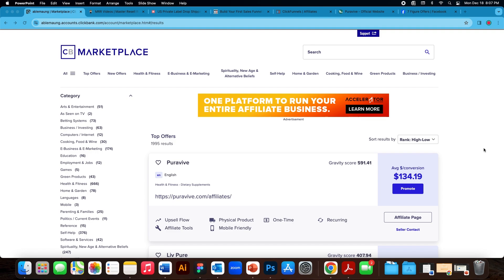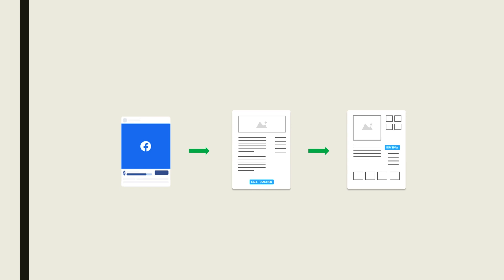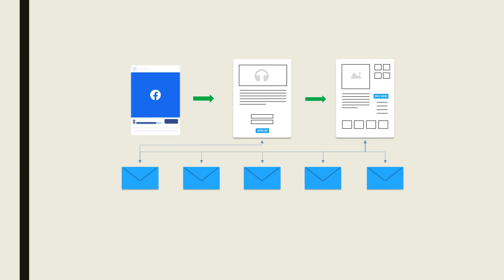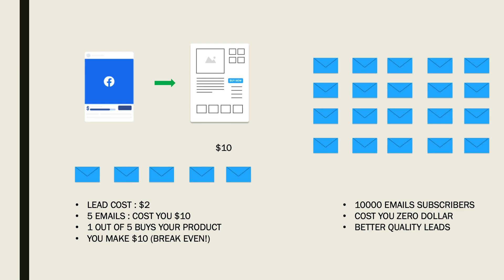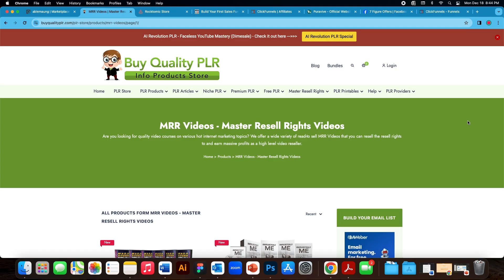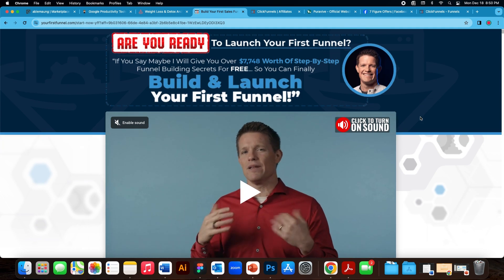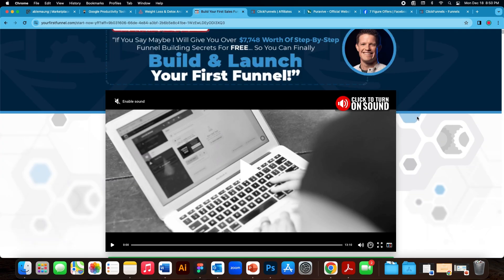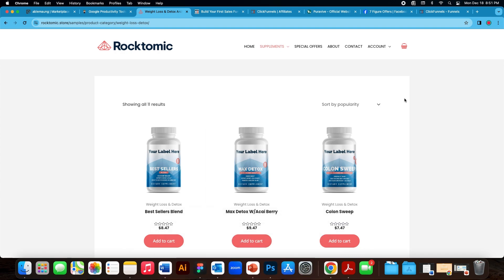How To Create and Sell Your Own Offer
If you're looking for other alternative and affortable funnel builder to ClickFunnel is Altreach AI

If you like to have your funnel build by professional funnel builder, schedule a strategy session with us at